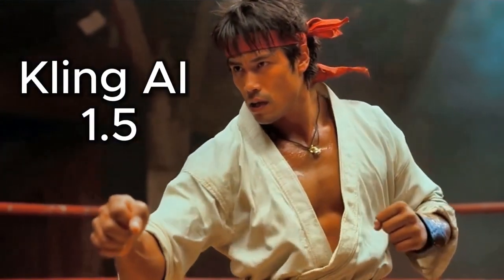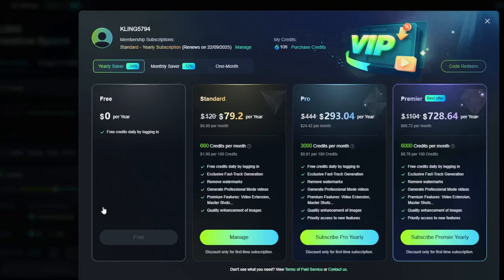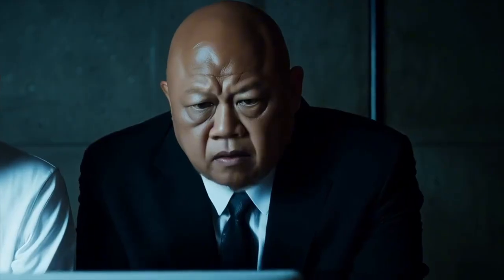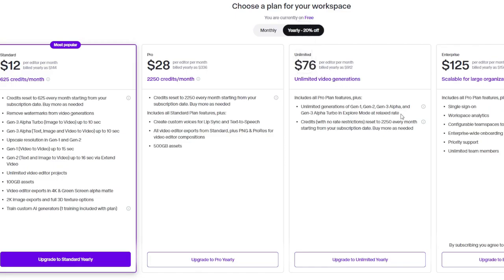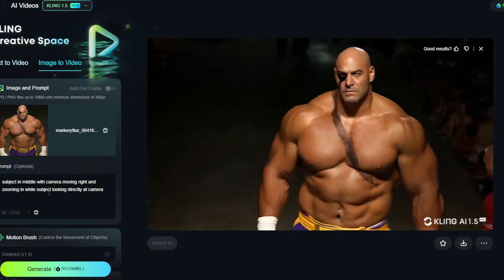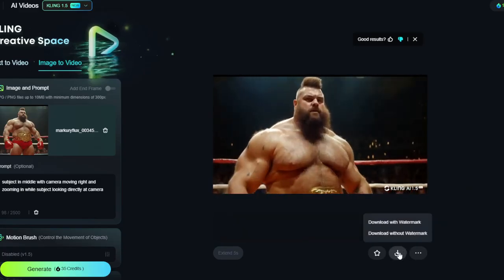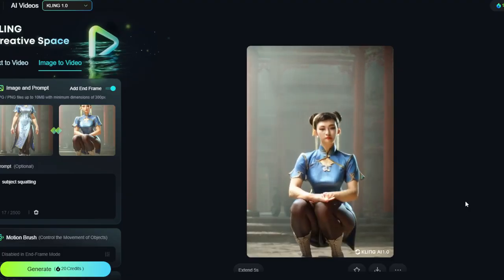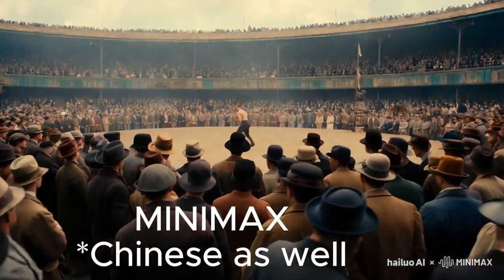Kling AI 1.5 vs Runway Gen-3 Alpha vs Pika pricing and thoughts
I recently purchased a Kling AI 1.5 plan to make some image to video generations. In this video I give my thoughts on the 1.5 model , the pricing and its nearest competitors